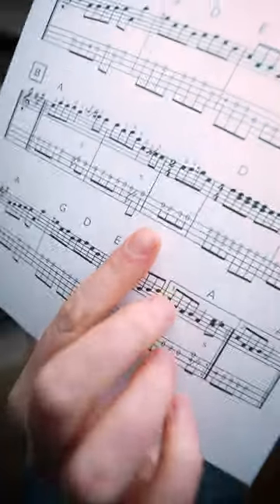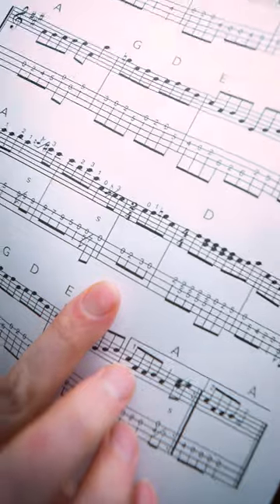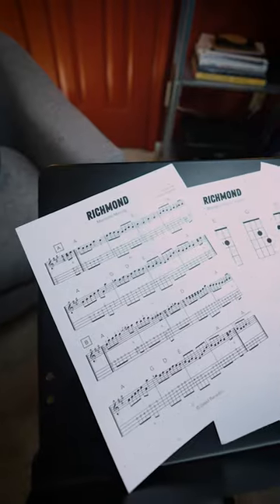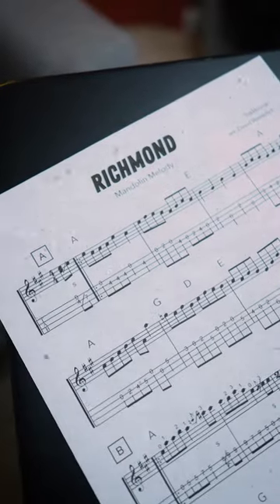"Richmond" Mandolin Lesson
Love it when old time tunes have crooked phrasing like "Richmond" here for Day 5 of fiddletunefebruary -- This one even goes up the neck on the B section for a bonus challenge! You can grab the tab/notation, and recordings